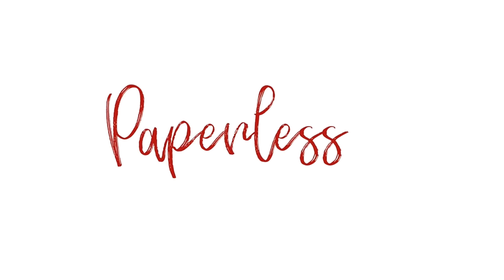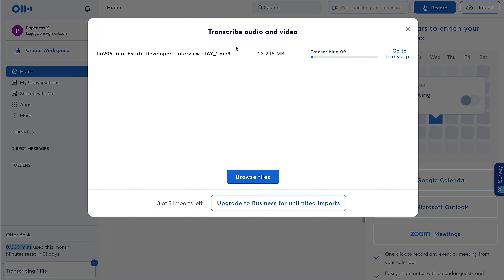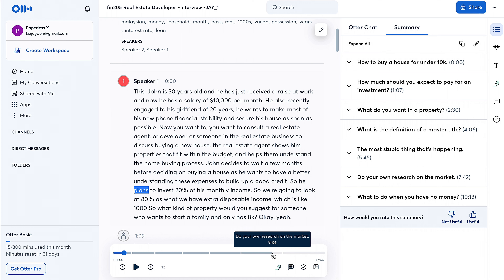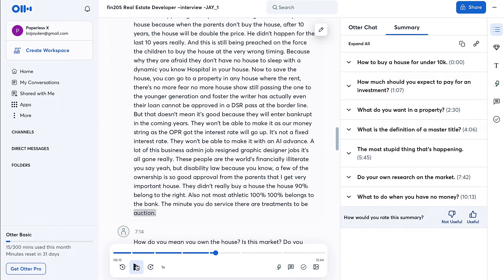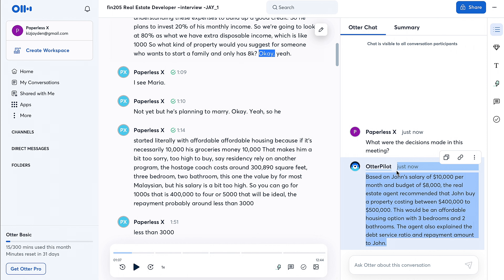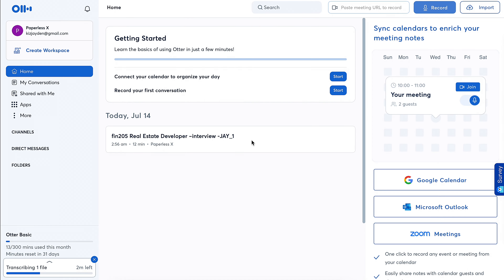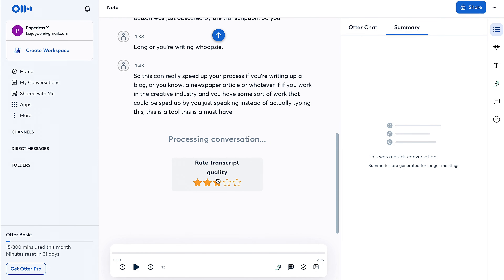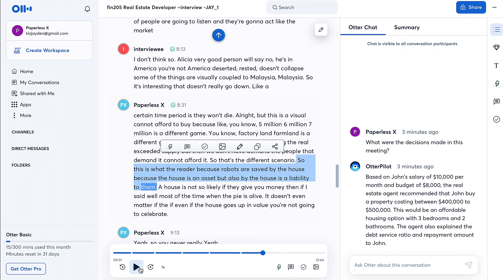Otter AI: first impressions/reaction video (4k)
Notability Paperless X is supported by
1. Google ads
2. Developers who love our work:
3. Our Patrons who love our work

Time stamps

0:00 Introduction
0:29 Creating an account
1:19 Privacy policy
1:53 Importing audio
3:53 The transcription
7:08 Editing mistakes
9:06 Summaries for your transcription
10:50 Exporting your transcription
12:45 Recording in real time.
17:00 Sharing to collaborate